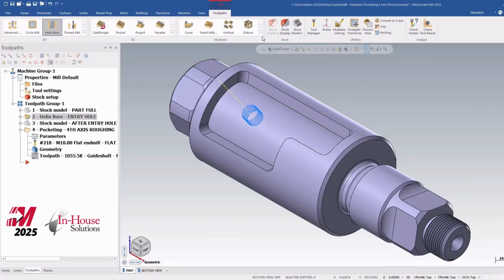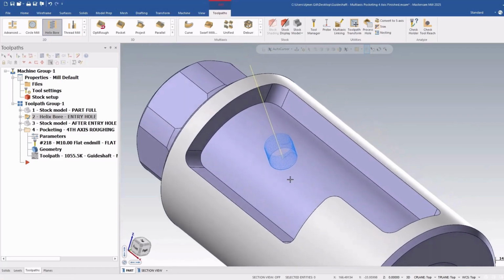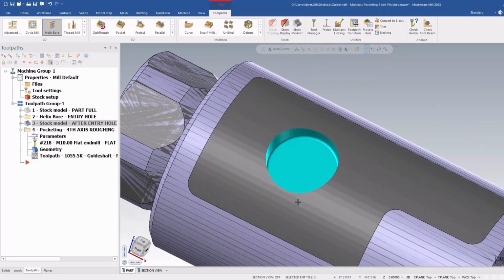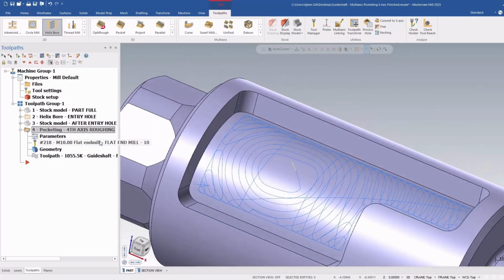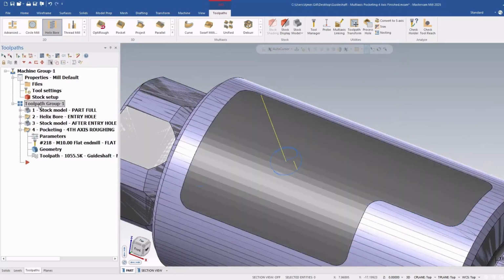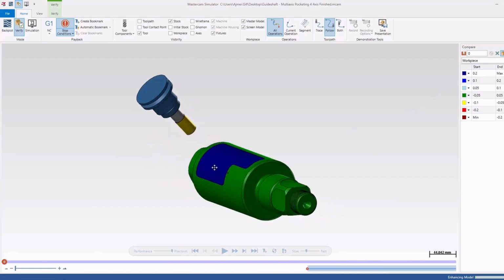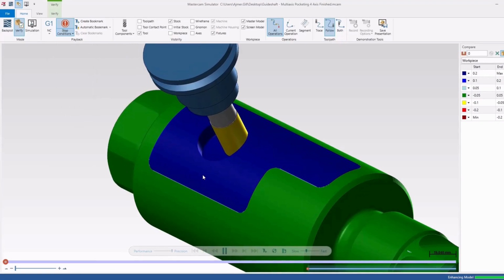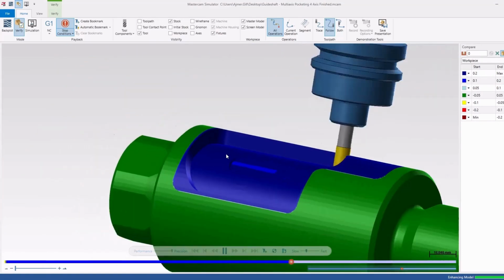Mastercam 2025: 4-Axis Machining in Multiaxis Pocketing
In the Multiaxis Toolpath – Pocketing dialog box, the Tool Axis Control page features a new subpage named 4th Axis. This subpage enables 4-axis machining for a Multiaxis Pocketing toolpath which Ajmer will show you in this video.